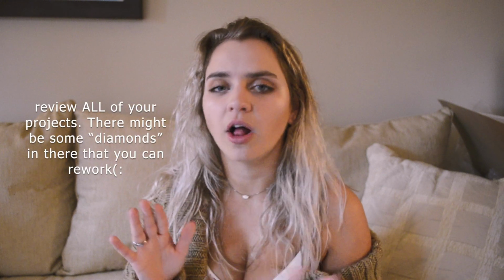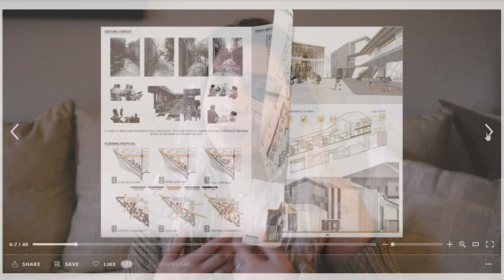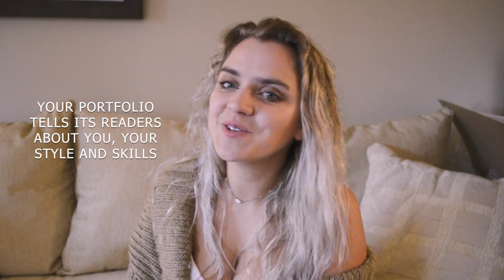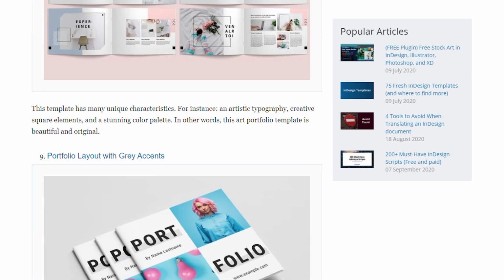how to make a ONLINE ARCHITECTURE PORTFOLIO (plus 5 secret tips)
Need an online architecture portfolio? Here is the ULTIMATE guide to help you create a standout online architecture portfolio.

Join us as we share 5 ESSENTIAL TIPS for designing your online architecture portfolio, covering everything you need to consider to make it a true masterpiece. Whether you're a prospective architecture student or a design enthusiast, these insights will help you craft a compelling showcase of your work.

From layout and content selection to presentation techniques and digital tools, we've got you covered. Don't miss out on this invaluable advice that could make all the difference in your application process.

If you're ready to take your architecture portfolio to the next level, hit that "LIKE" button and "SUBSCRIBE" for more expert guidance on architecture, design, and the pursuit of creative excellence. Your dream architecture school awaits! 📐🖥️🎓

Amazon Music

LINK TO AMAZON STOREFRONT

“[T]he fair use of a copyrighted work, including such use by reproduction in copies or phonorecords or by any other means specified by that section, for purposes such as criticism, comment, news reporting, teaching (including multiple copies for classroom use), scholarship, or research, is not an infringement of copyright.”